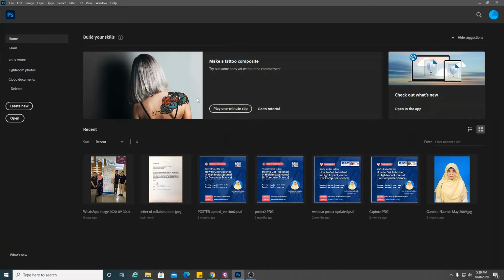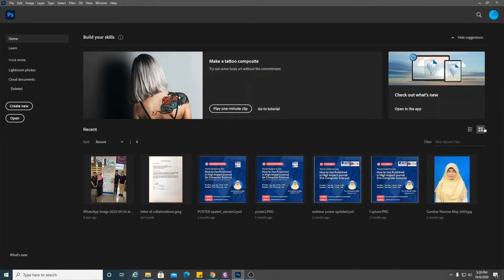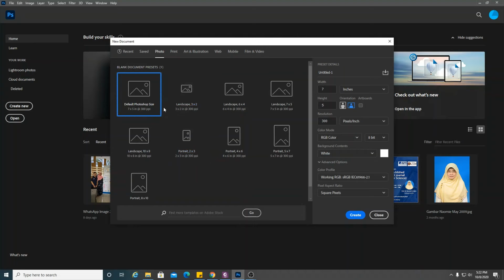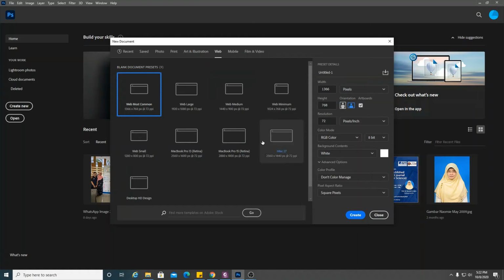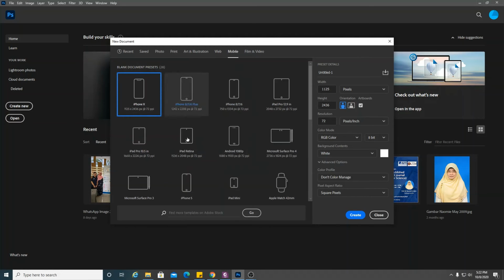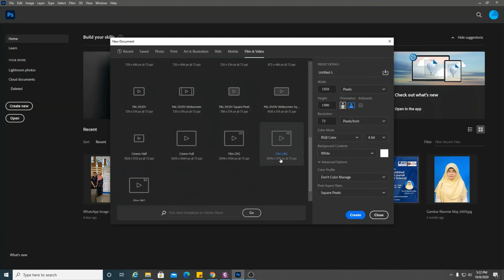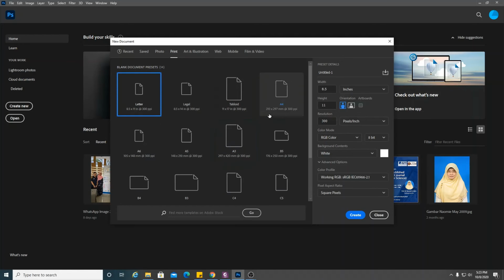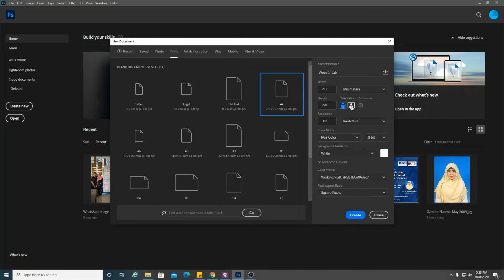(Part 1)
Hello Guys, in this video we will learn the basic thing in Photoshop for beginners, which are, Create document and Open document.